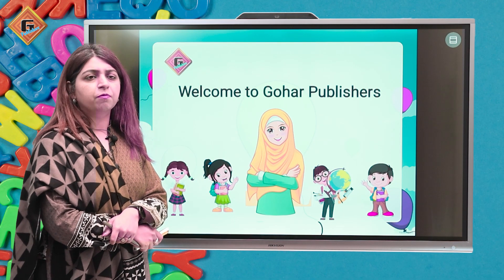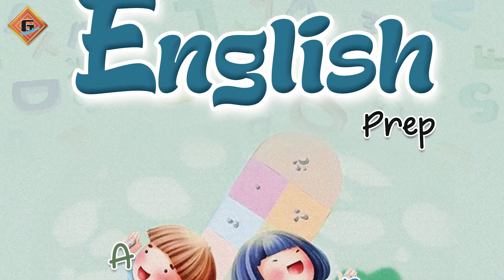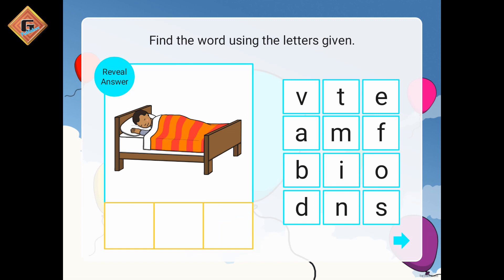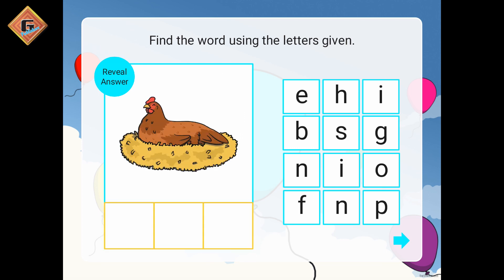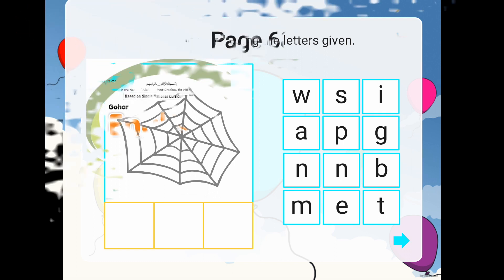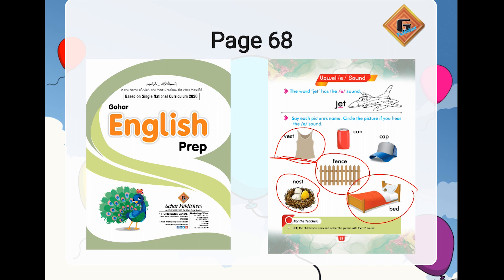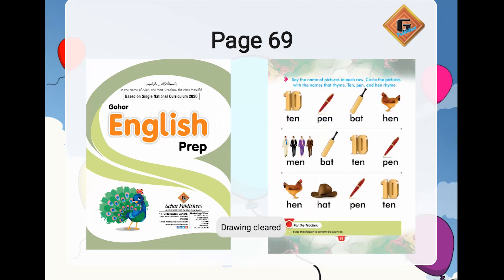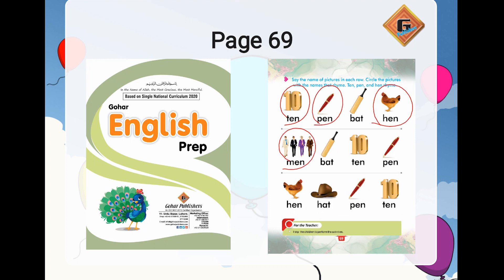Gohar English Prep|Lecture 35